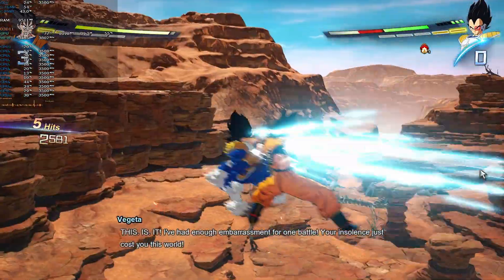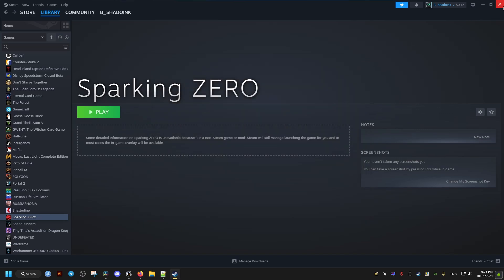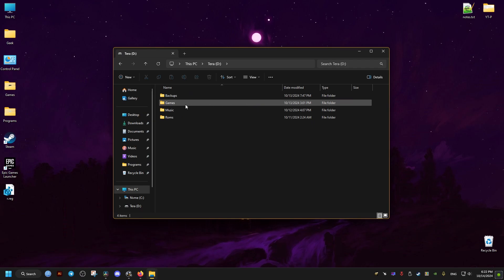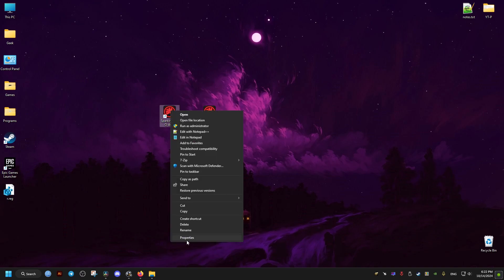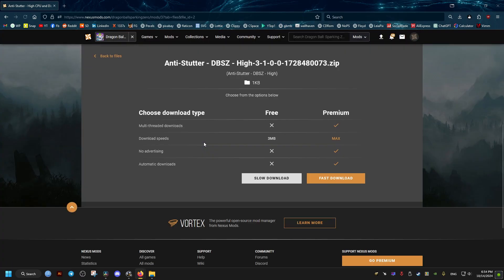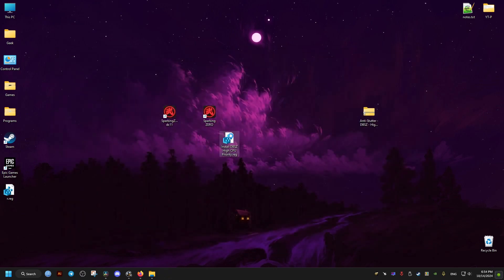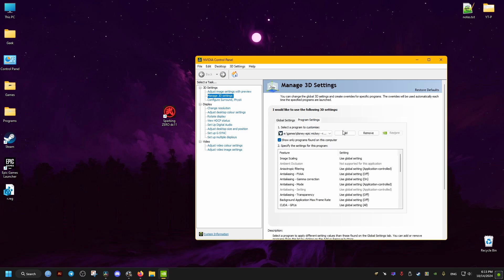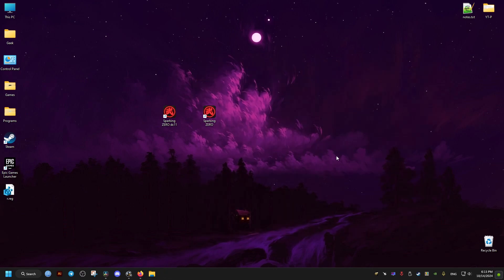Fix Dragon Ball Sparking Zero Stutters and Crashes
This is an optimization guide which shows you how to fix stuttering, lag, crashing and frametime related problems in the dragon ball sparking zero game PC version by running it in DirectX11 instead of directx12 which is less stable along with other fixes that help on platforms other than Steam.